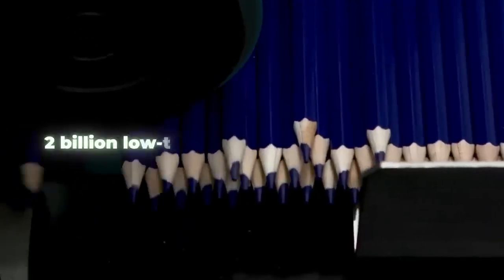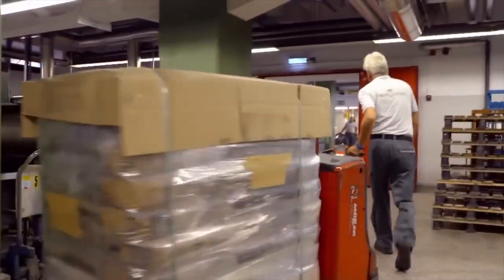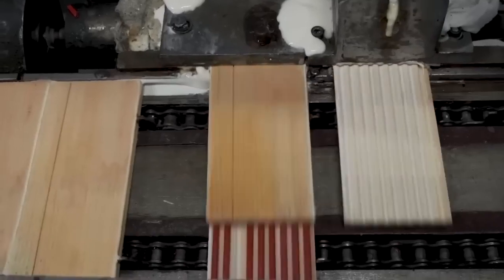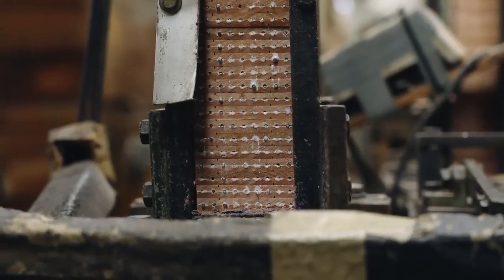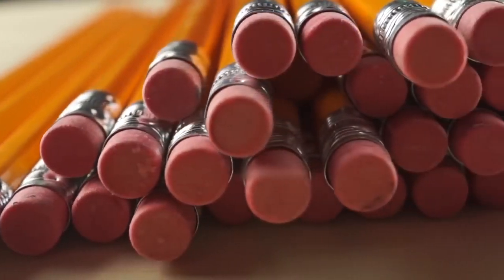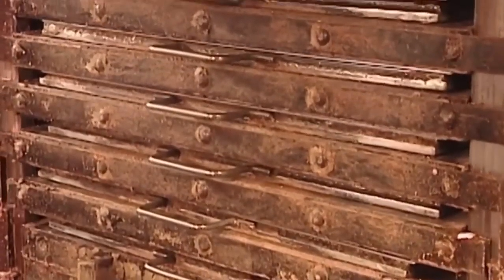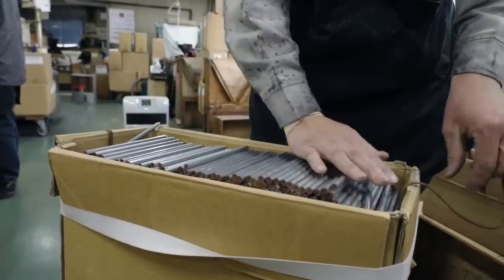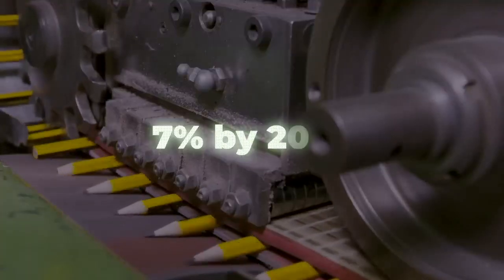Raw Materials to Writing Tools: The Process of Pencil Manufacturing | पेंसिल कैसे बनती है ??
"Raw Materials to Writing Tools: The Fascinating Process of Pencil Manufacturing" illuminates the captivating transformation of basic components into indispensable writing instruments. This intricate process begins with carefully selected cedar wood, sourced for its smooth texture and durability. The wood is then cut into slats, creating the framework for pencils. Within these slats, a mixture of graphite and clay is inserted, the ratio of which determines the pencil's hardness. This core assembly undergoes intense pressure and heating to fuse the materials into a solid mass. Subsequently, the pencils are coated with layers of paint, lacquer, or other finishes, adding color and protecting the wood. The final step involves precision sharpening, attaching ferrules and erasers, culminating in the creation of these unassuming yet indispensable tools that have played a fundamental role in education, art, and communication for centuries."
Lets be knowledgeable and informative with this very interesting video documentary.
Raw Materials to Writing Tools
Pencil Manufacturing
Writing instrument production
Cedar wood selection
Smooth texture
Pencil durability
Pencil slat creation
Graphite and clay mixture
Pencil hardness
Core assembly
Pressure and heating
Solid mass fusion
Paint and lacquer finishes
Colorful pencils
Wood protection
Precision sharpening
Ferrules and erasers
Educational tools
Artistic tools
Communication tools
Pencil history
Pencil manufacturing process
Indispensable writing tools
Writing instrument craftsmanship
Educational and informative